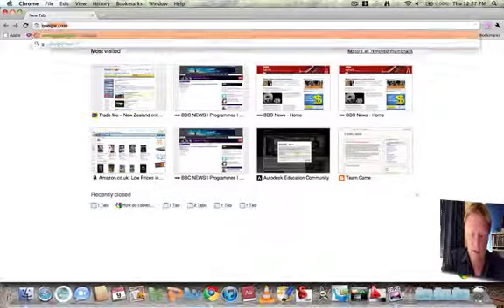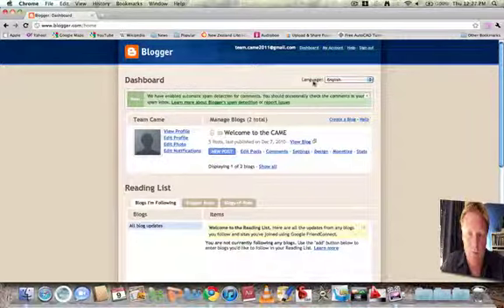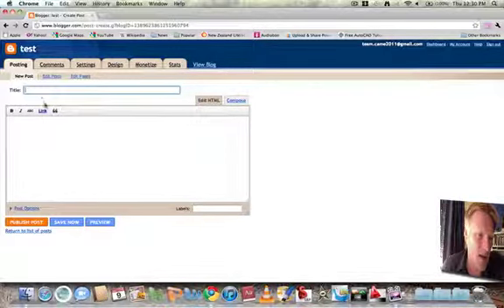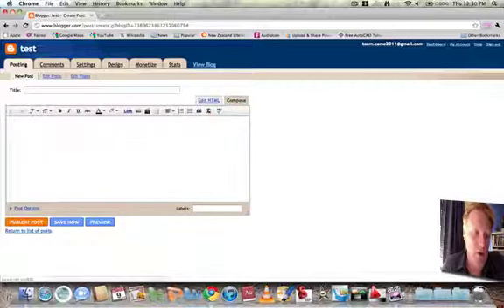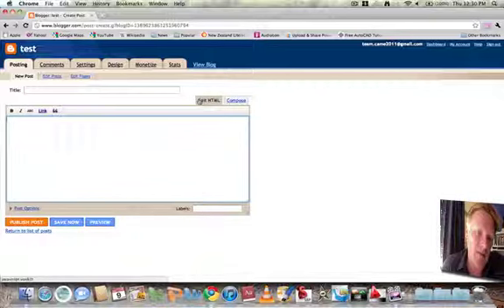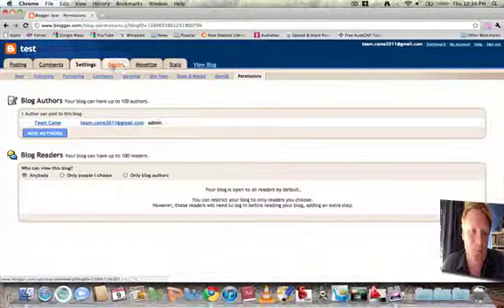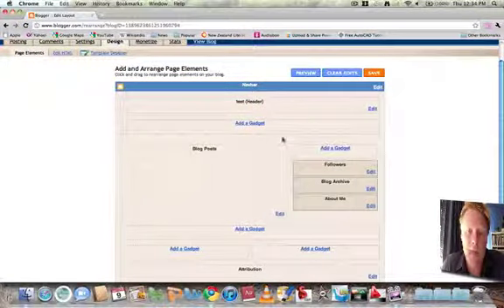Eportfolio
Creating a blogger account.